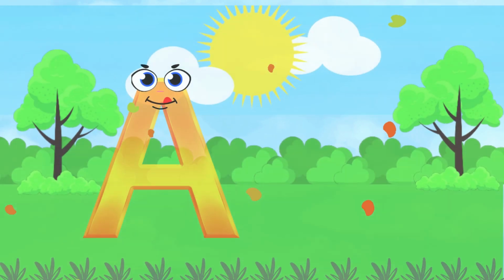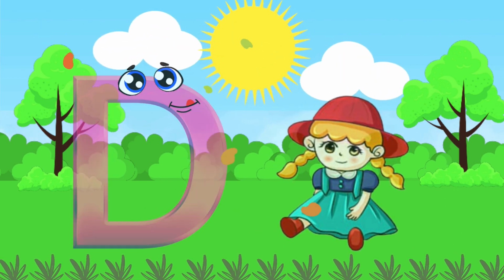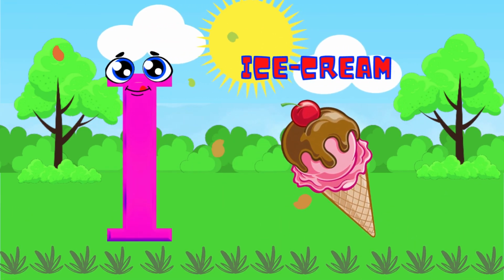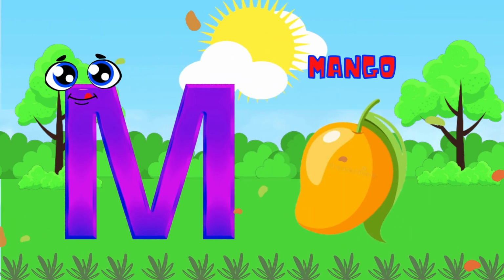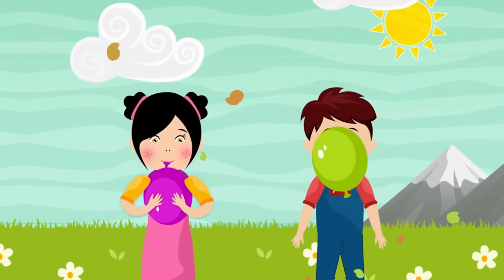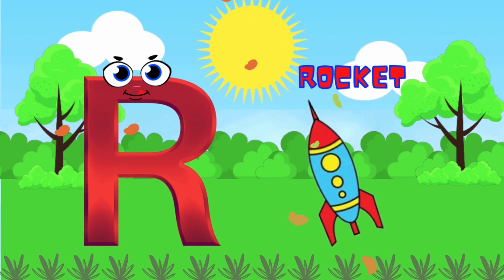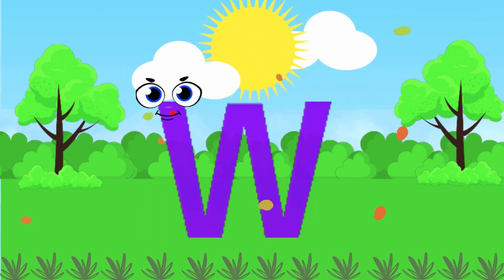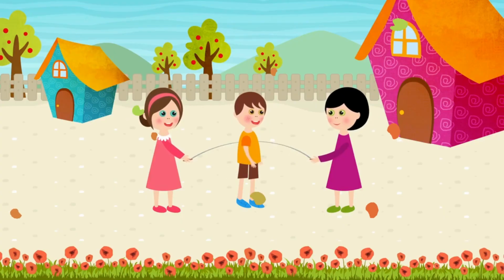Phonics Song for Toddlers | A for Apple | Phonics Sounds of Alphabet A to Z | ABC Phonic Song 5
Learn ABC with Phonics Song.

1. toddlers learning videos
2. educational videos for 5 year olds
3. learning videos for toddlers
4. kindergarten learning videos
5. kindergarten learning videos reading english
6. kids a to z reading
7. Kids learning Videos for 5 years
8. preschool learning videos for 3 year olds